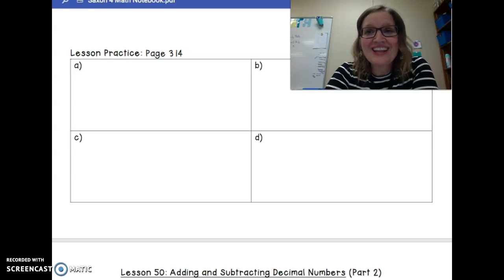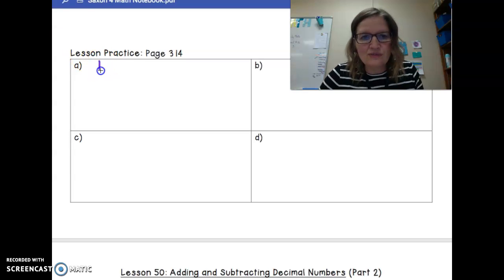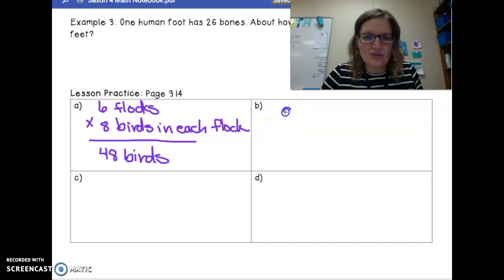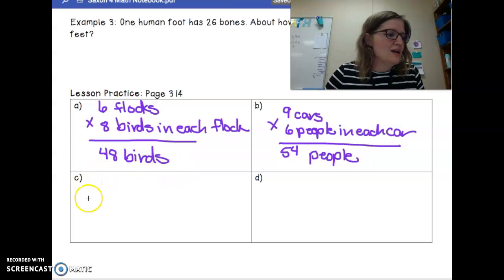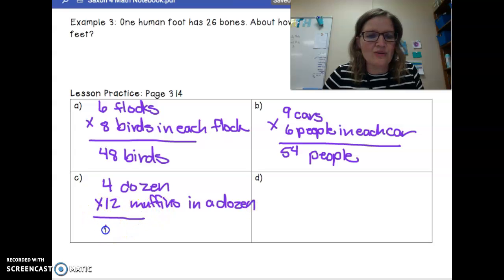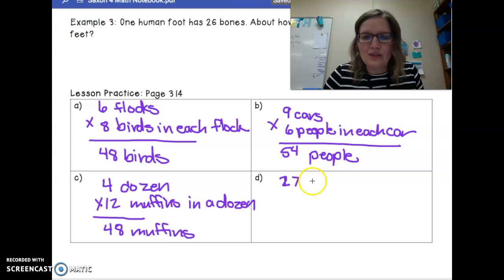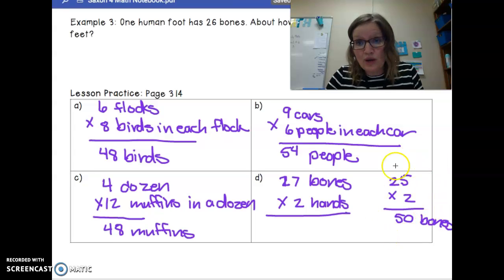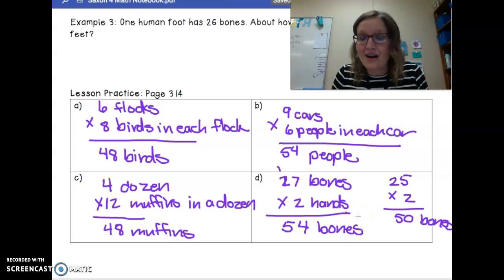4 Saxon Lesson 49: Practice Set